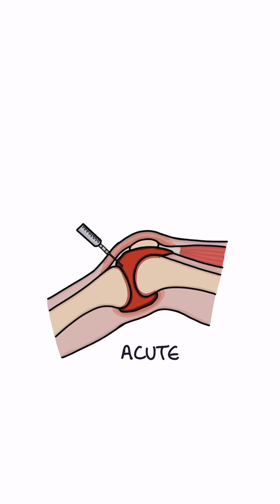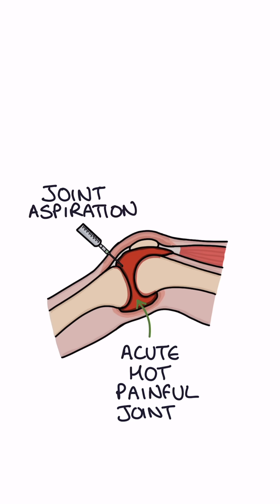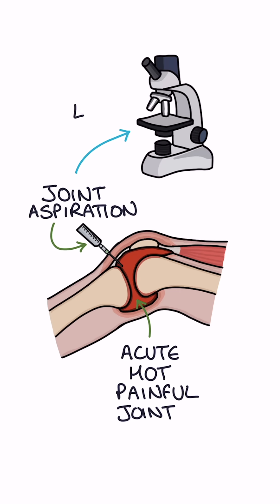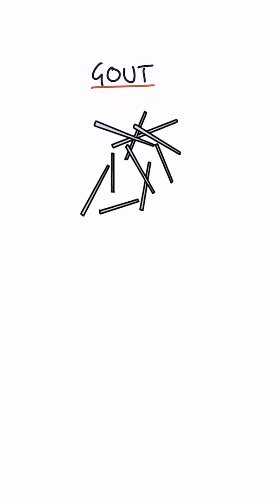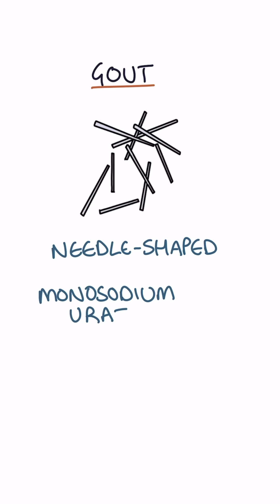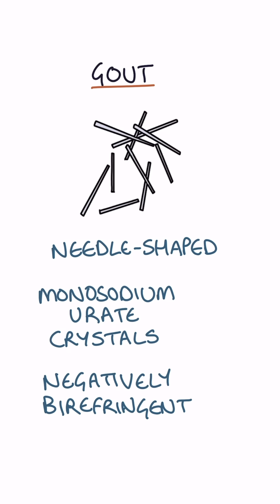Differentials of an Acute Hot Joint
Learn about the differentials and joint aspiration findings in an acute hot painful joint.